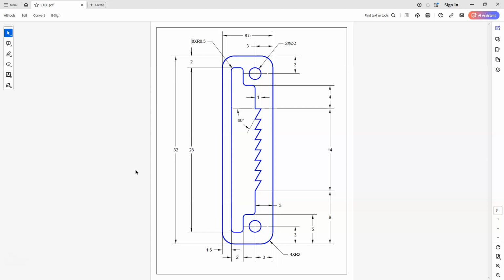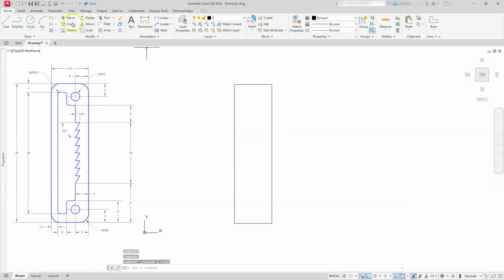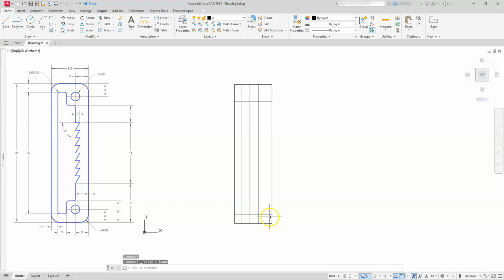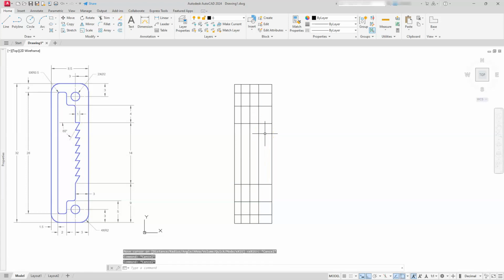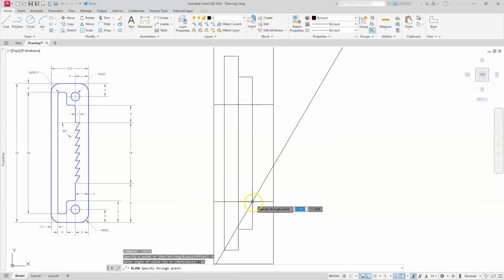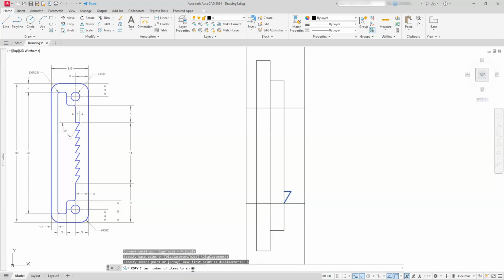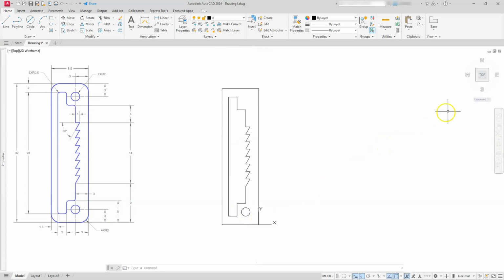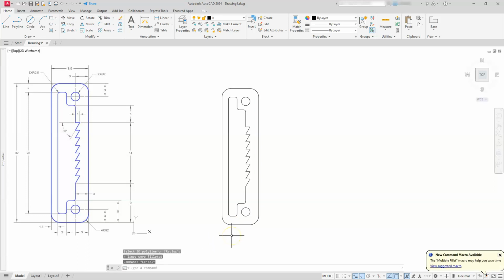AutoCAD Tips and Tricks - Copy with Array, Fillet with Polyline, and Offset